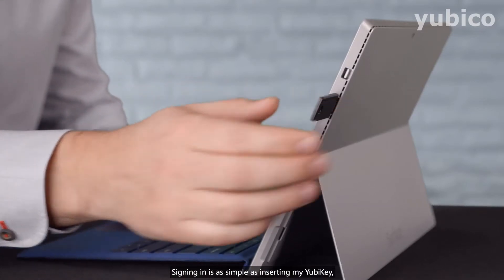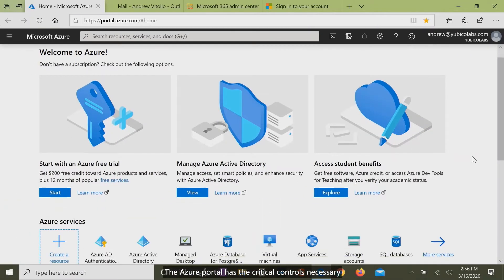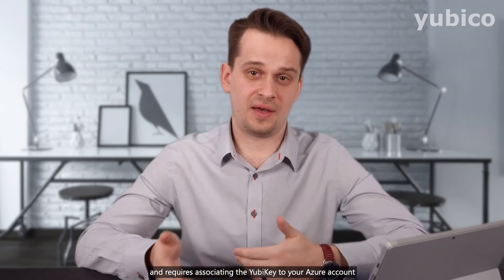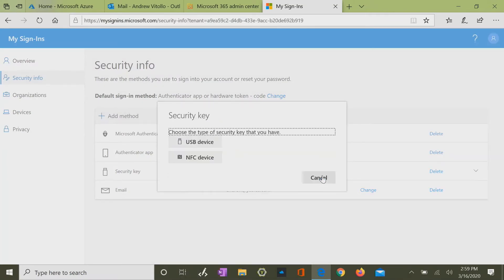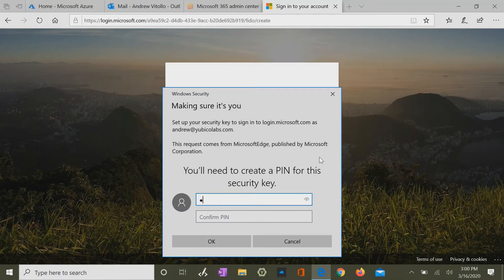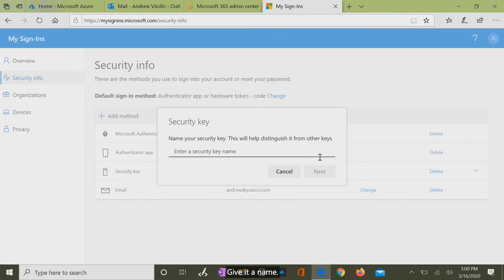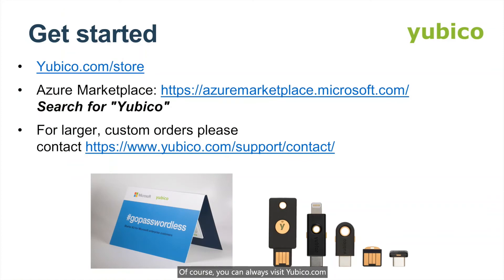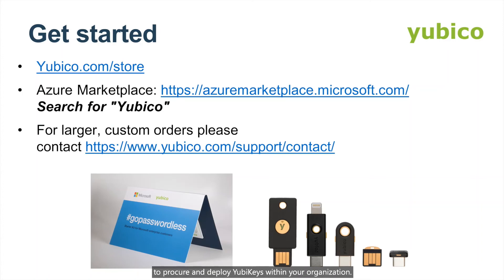Set up YubiKeys on Azure AD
This demo portion shows the admin flow of enabling security keys as a multifactor authentication option for user self enrollment connected via Microsoft Azure Active Directory.